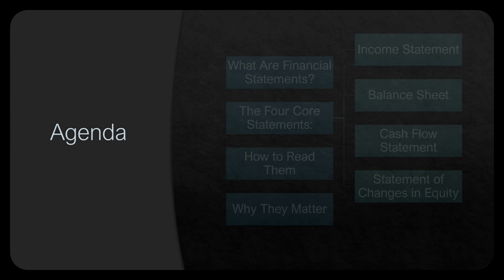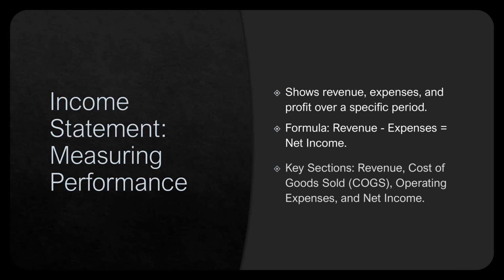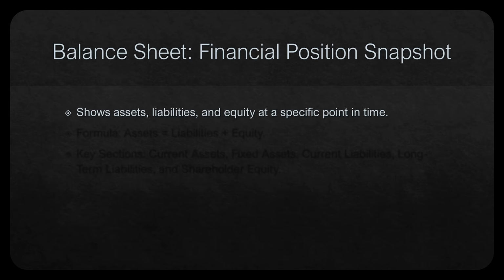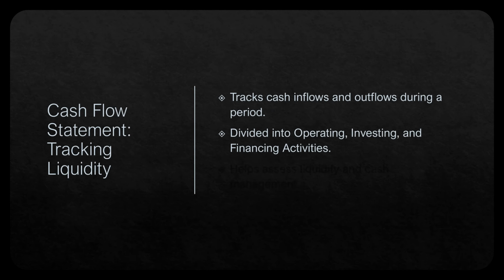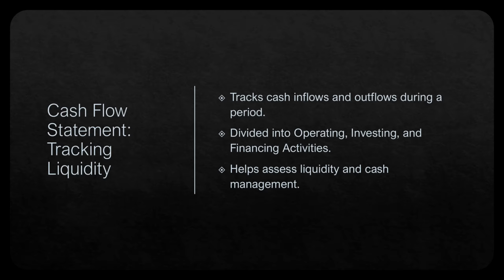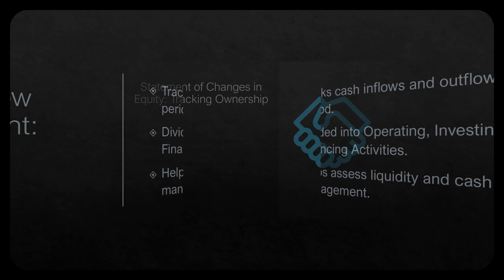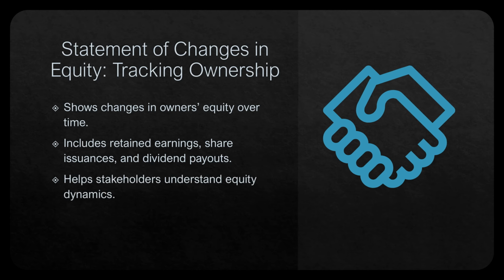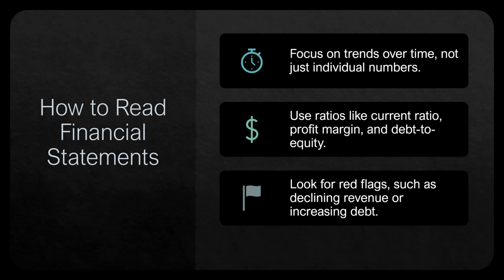How to Invest Like a Billionaire pt 1: The Four Core Financial Statements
Today's topic is The Four Core Financial Statements

The four financial statements are the foundation of financial literacy and investment. Whether you're analyzing a business, managing your own company, or deciding where to invest, understanding these statements is essential. They tell you where the money is coming from, how it’s being spent, and whether a company is truly profitable.

If you’ve ever wondered why some companies fail despite reporting high revenues or how investors spot financial red flags, it all comes down to these four documents. By the end of this video, you’ll not only know how to read them, but you’ll also understand why they matter for smarter financial decisions.

✅ Why You Must Follow Before You Innovate: Why beginners should copy first, then question.

✅ The Role of Structure in Skill Mastery: How following best practices in fields like Excel, programming, and martial arts leads to faster growth.

✅ How to Know When You’re Ready to Break the Rules: The transition from rigid execution to intuitive expertise.

✅ Why Mastery Feels Like Effortlessness: The final stage of learning where skills become an extension of yourself.

✅ Why This Framework Works for Any Discipline: Whether you’re in business, art, sports, or data analysis, the path to mastery remains the same.